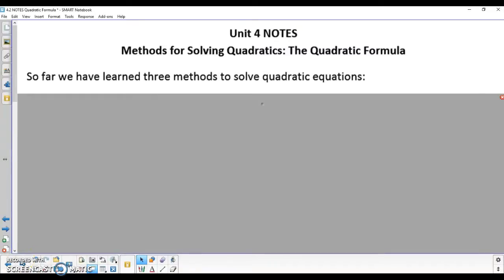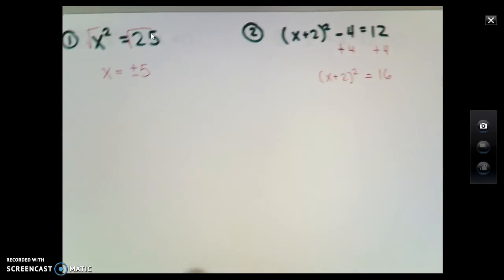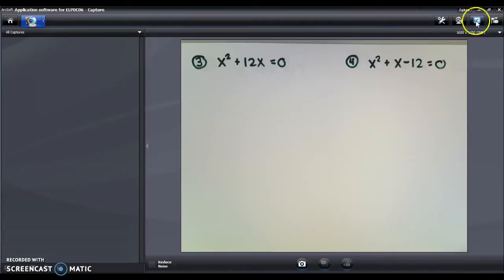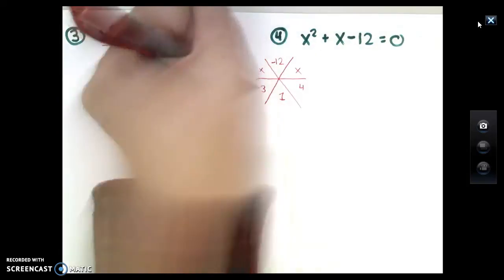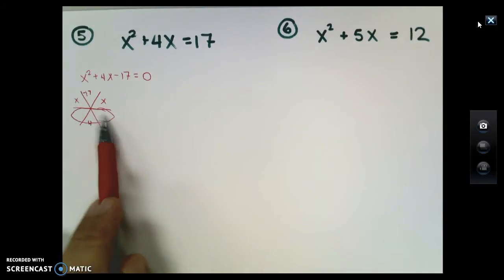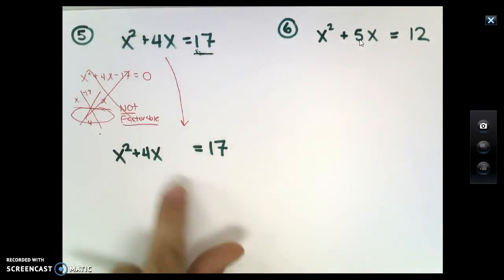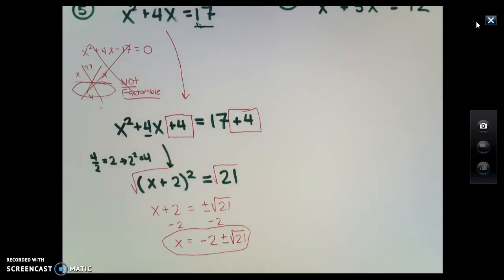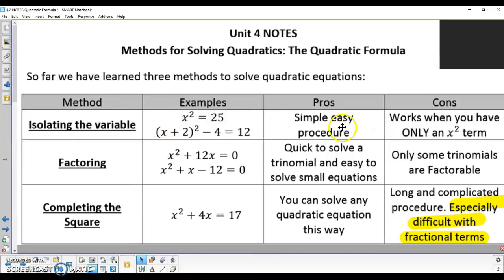Summary of Solving for Quadratic Equations